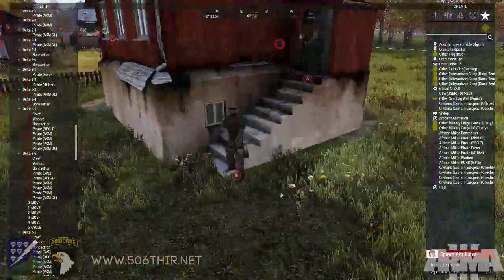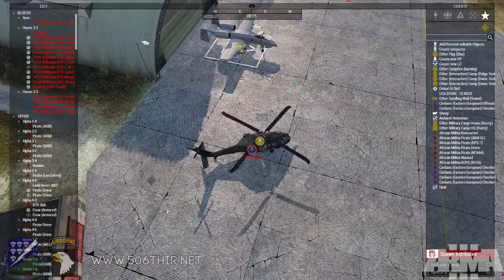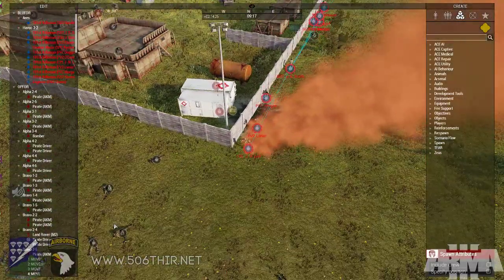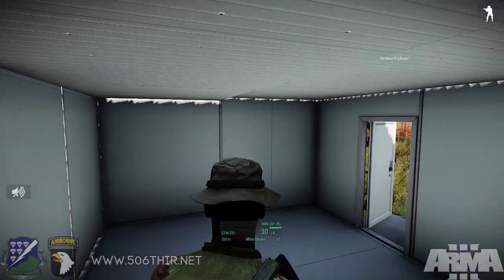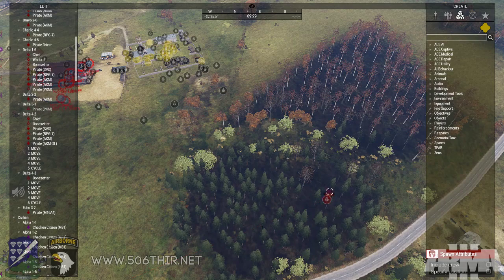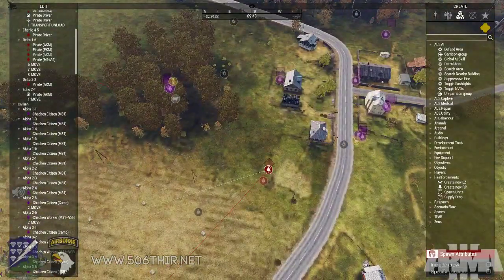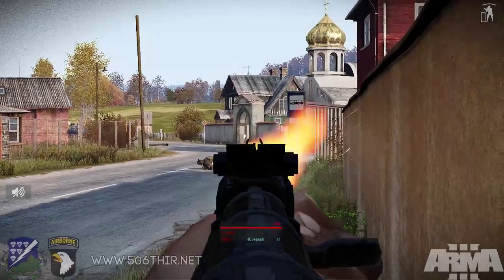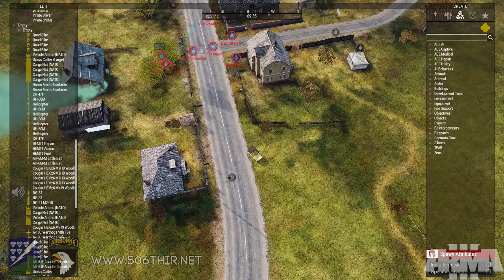Zeus | Havoc 3-2 Squad Training | Arma3 Realism | 506th IR RU